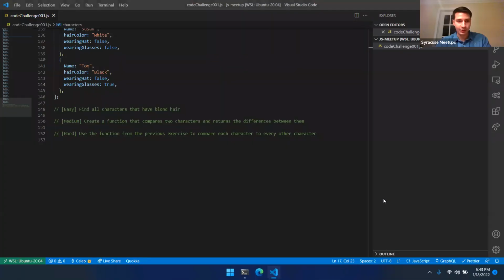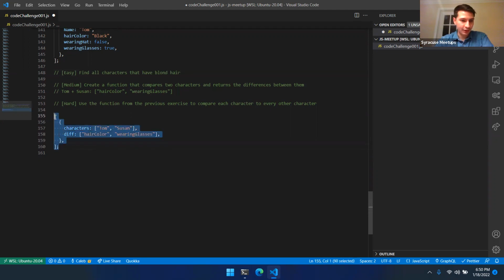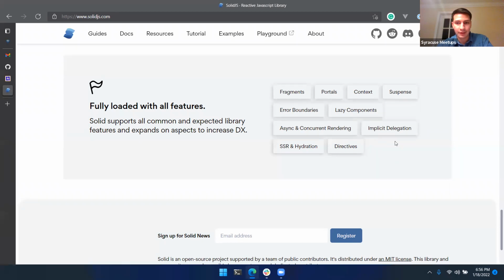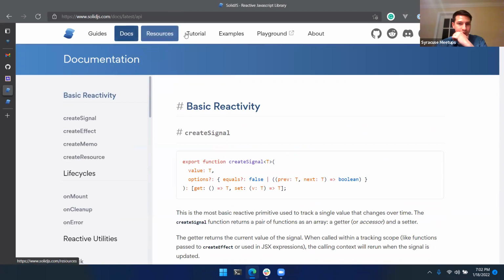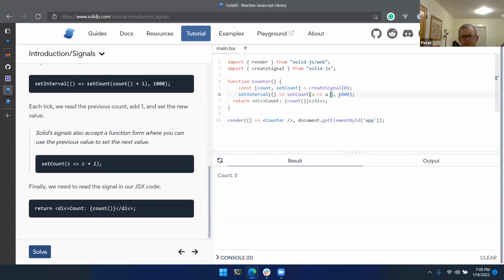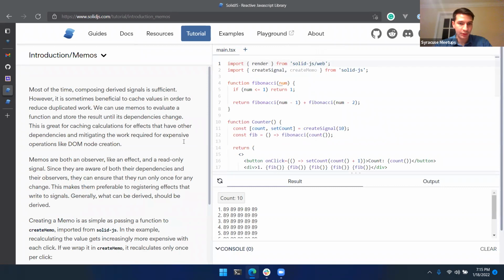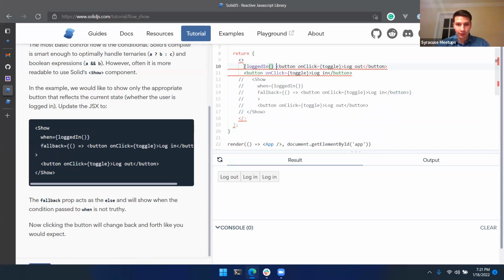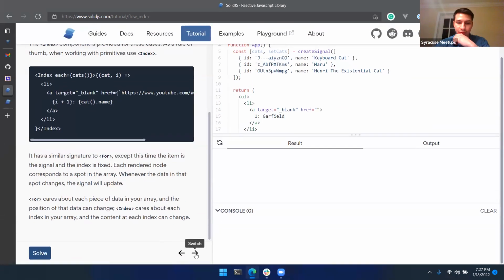syr(JS) January 2022: SolidJS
00:00 Introduction
01:44 January Code Challenges
08:37 SolidJS